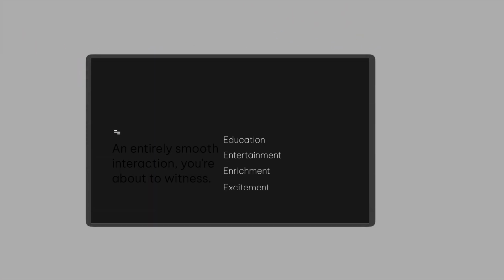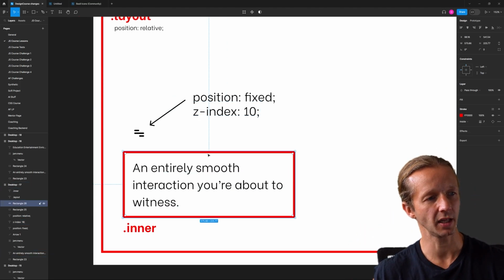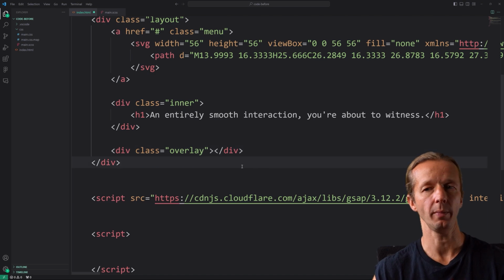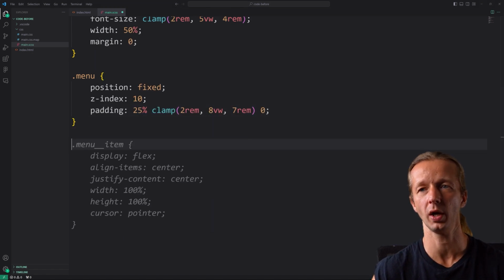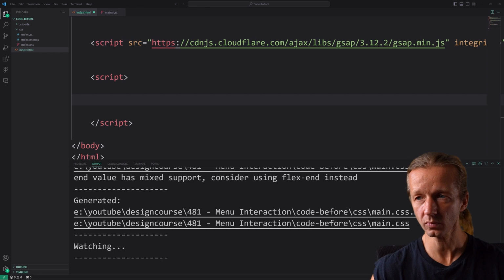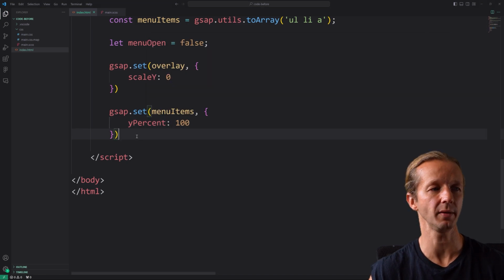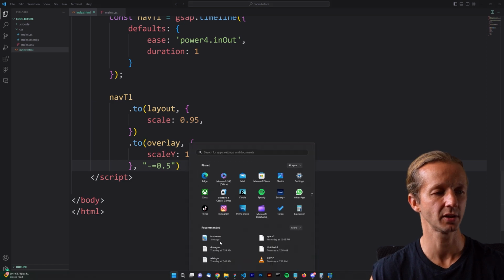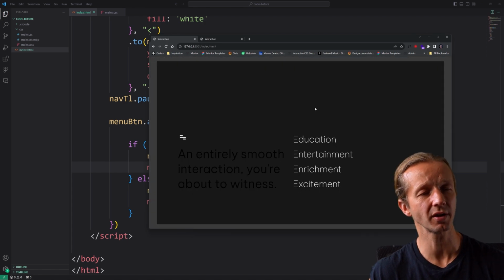Create a Super Modern Menu Interaction with JavaScript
-- Today, I'm going to show you how to create a very modern and slick animation for a menu navigation. We'll utilize greensock to create this really cool effect.

0:00 - Intro
0:19 - HTML
5:45 - CSS
9:30 - JavaScript & Greensock
16:26 - Final Result